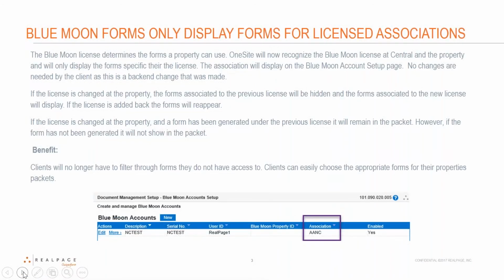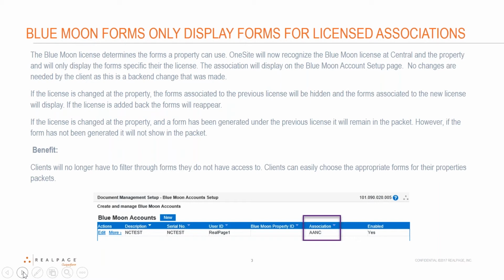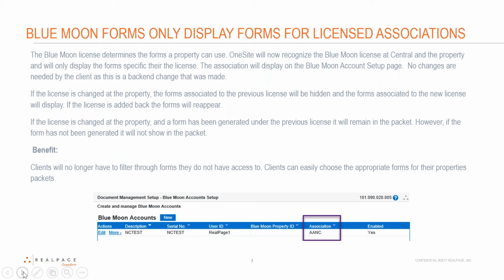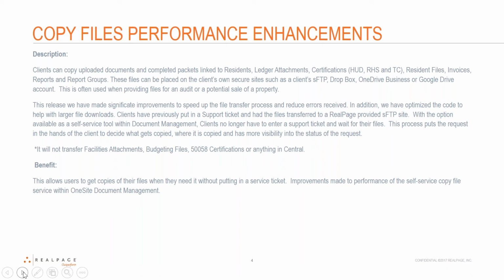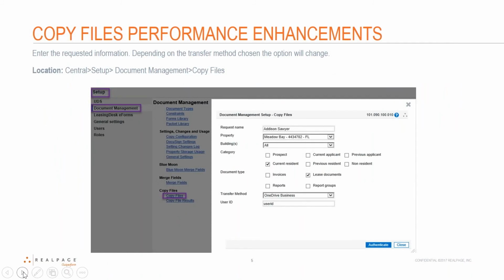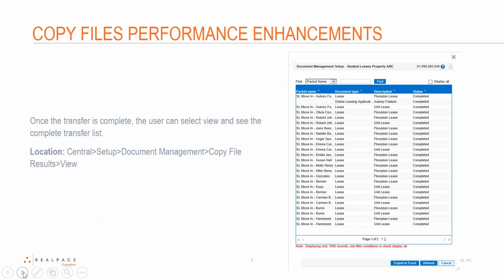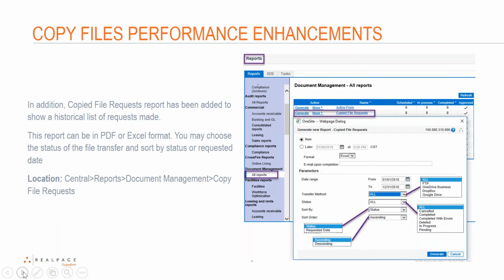Realpage Quarterly Release Preview Doc management